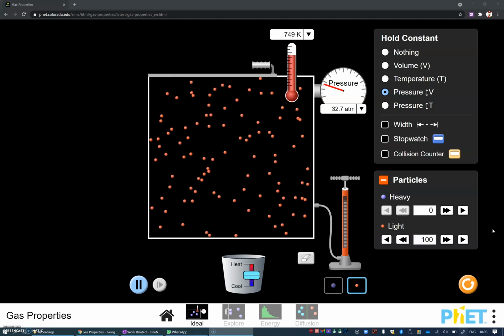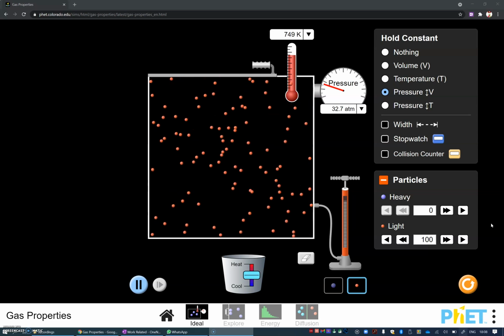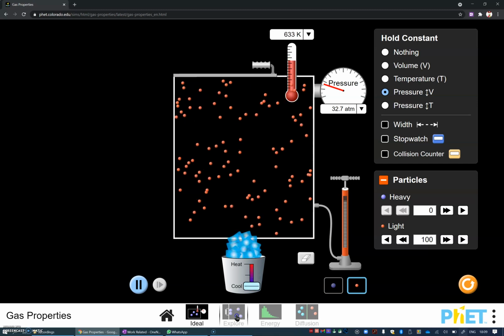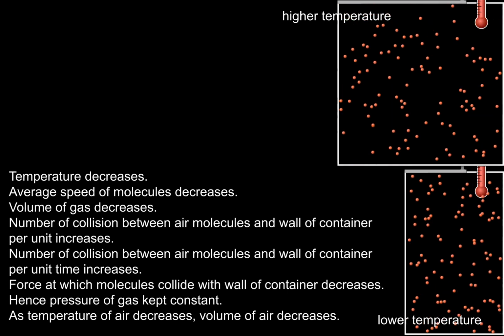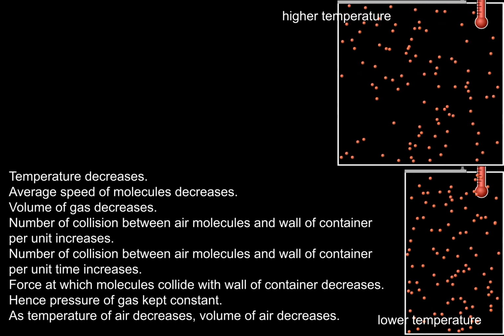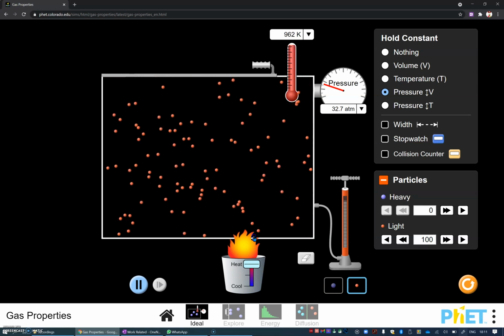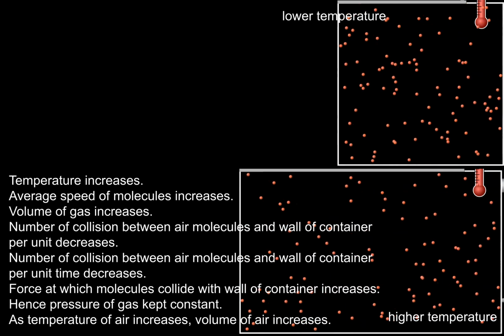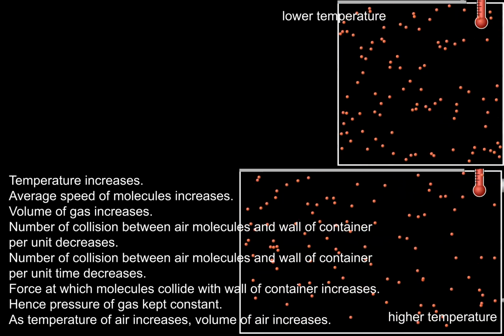Kinetic Model Volume vs Temperature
Refer to this link for the animation. I do not own this animation.